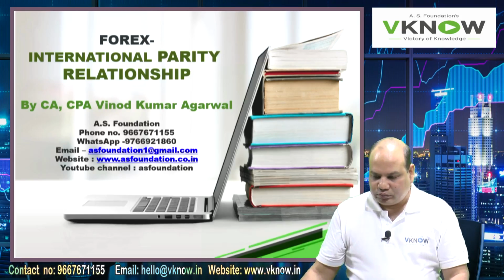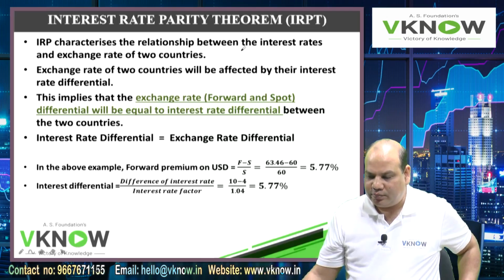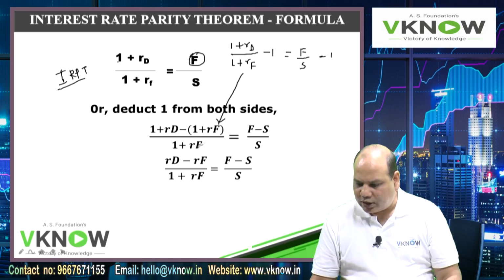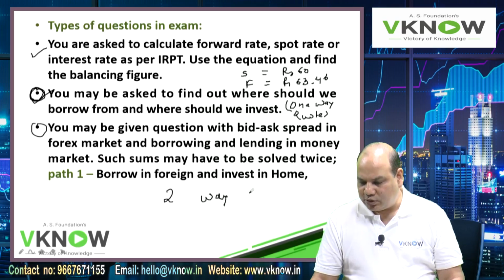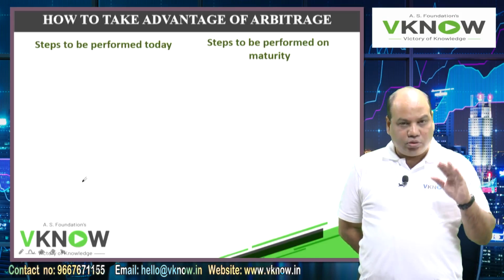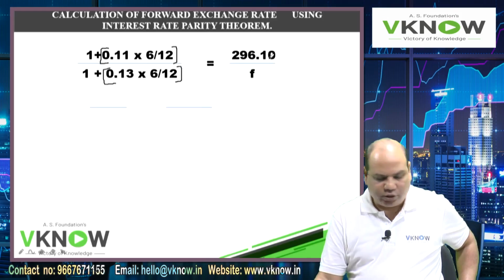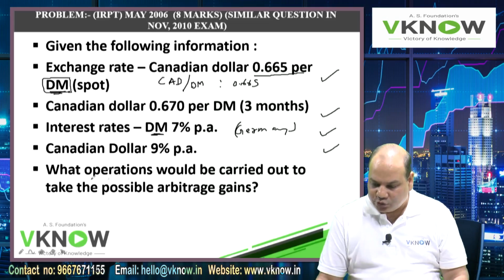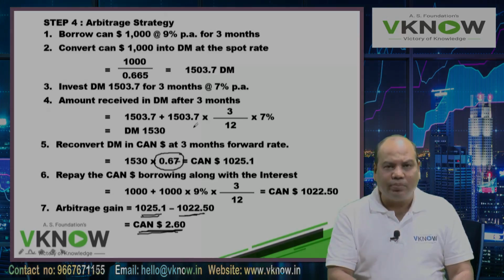SFM FOREX - International Parity Relationship Lecture 1 | Latest Fully English | Vinod Kumar Agarwal